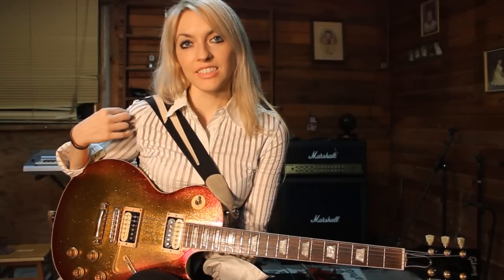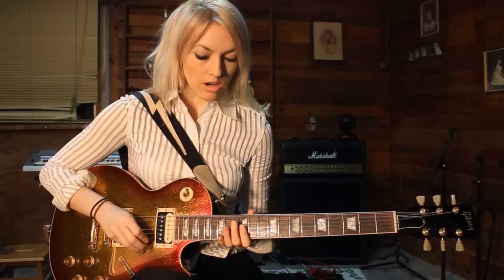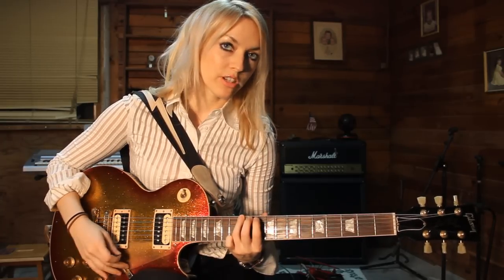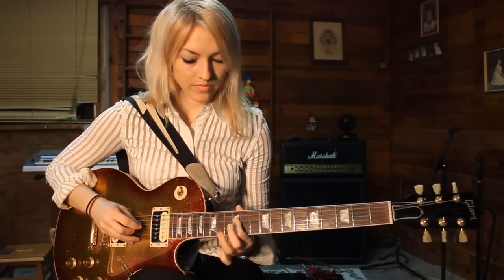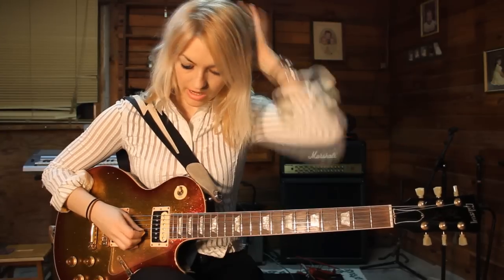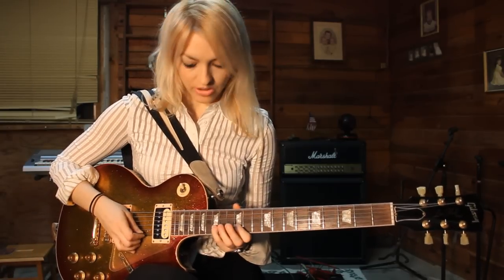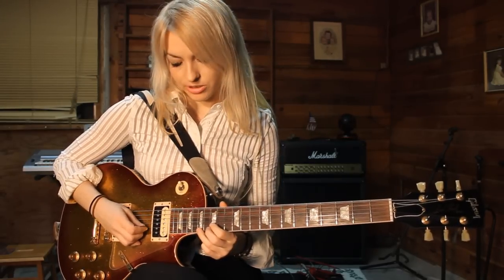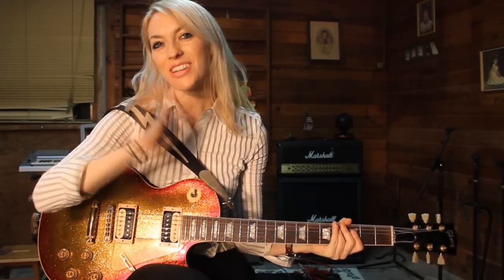Blues Lick in Em Pentatonic Guitar Lesson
Emily Hastings Lesson